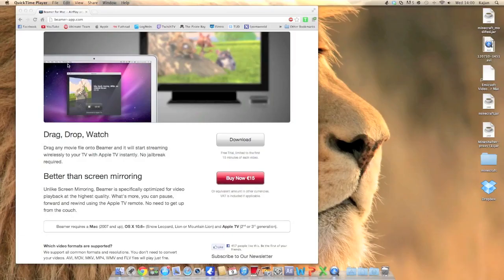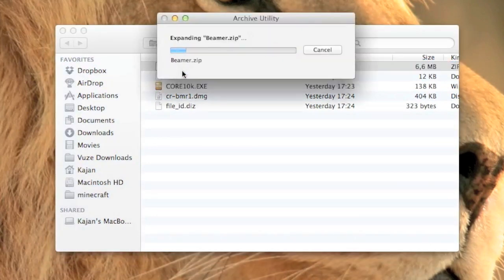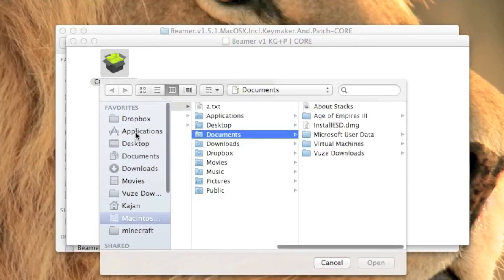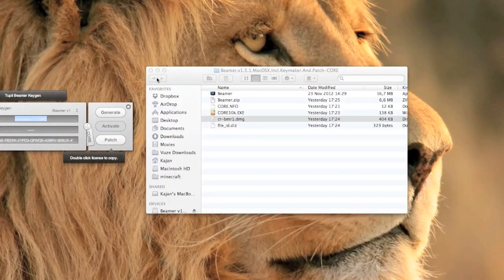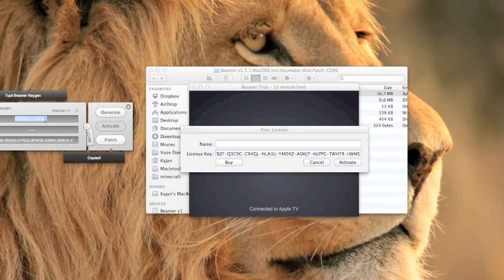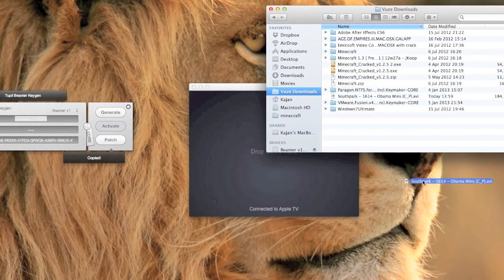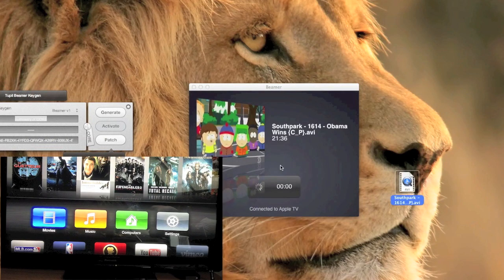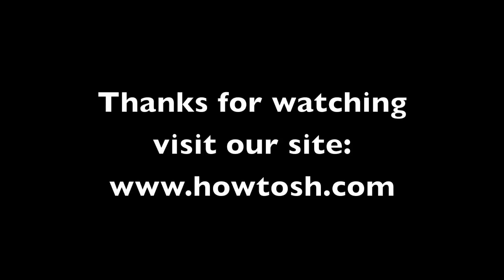How To Stream AVI movies to your Apple TV Mac